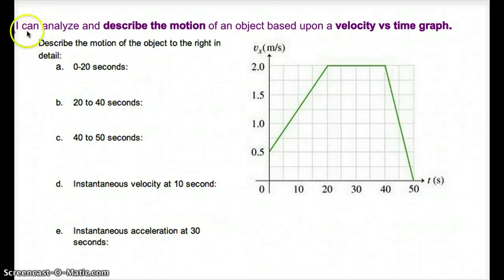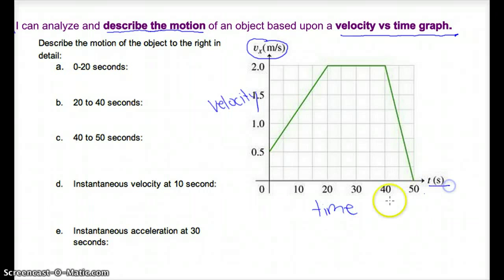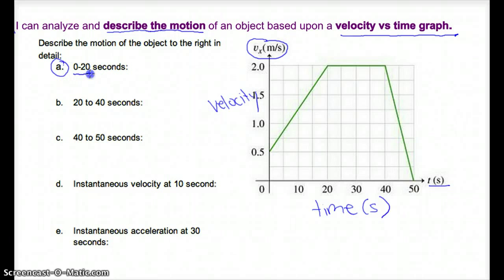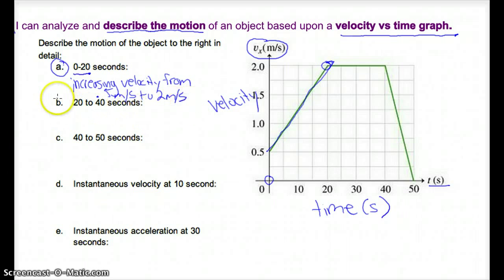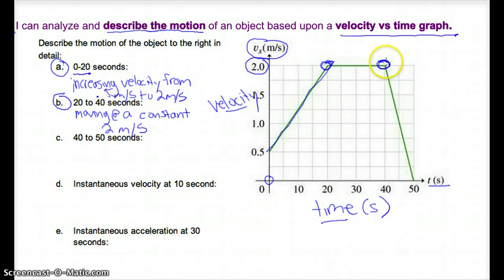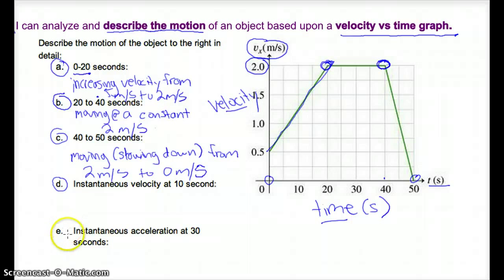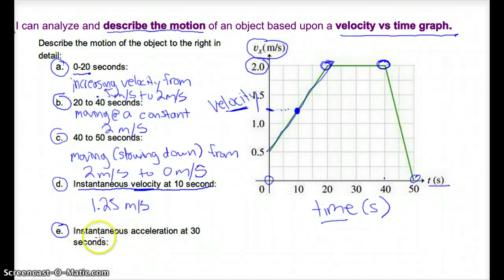reading and analyzing a velocity vs time graph